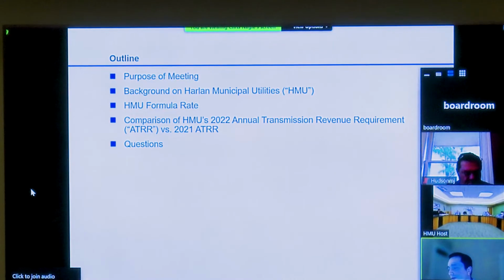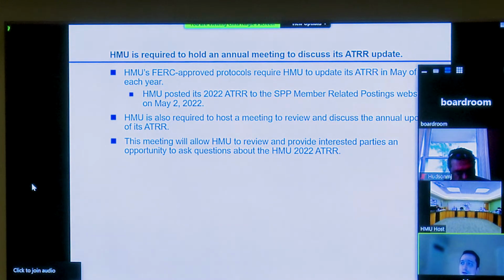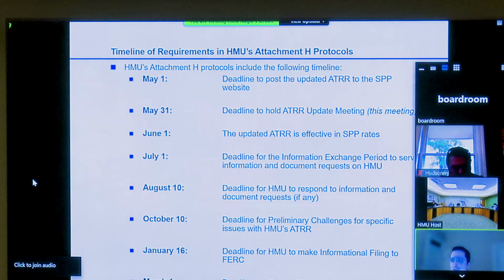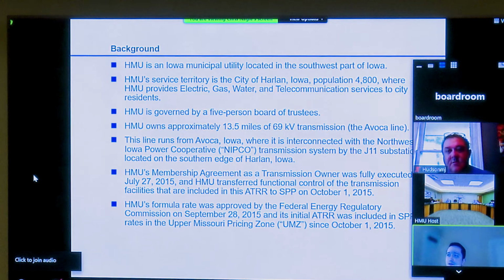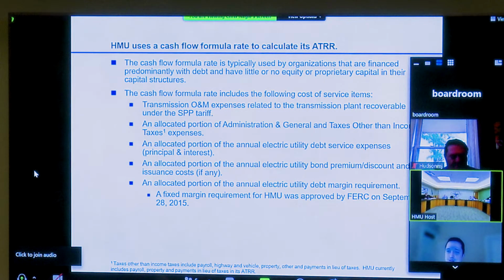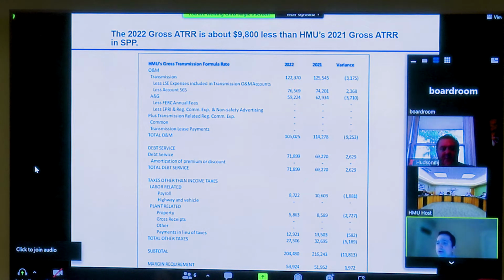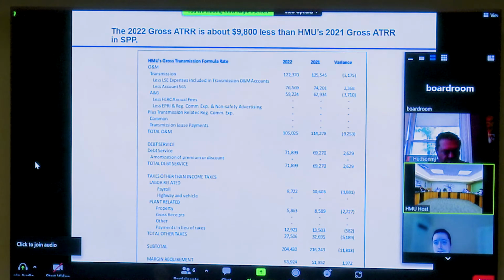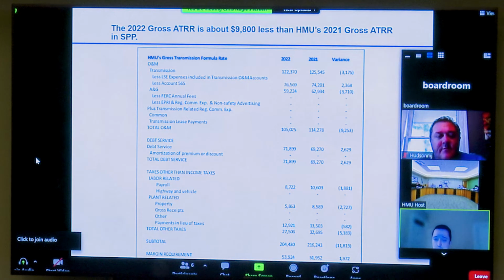HMU Board Meeting 5/26/22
Follow HMU on Social Media!